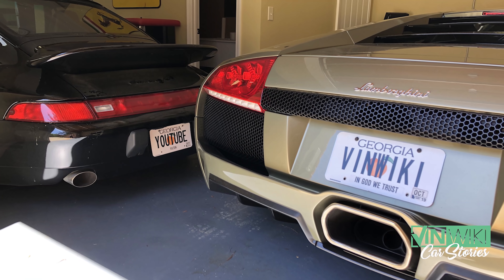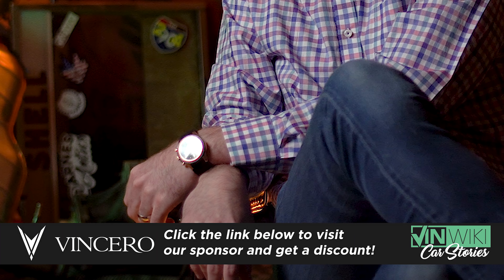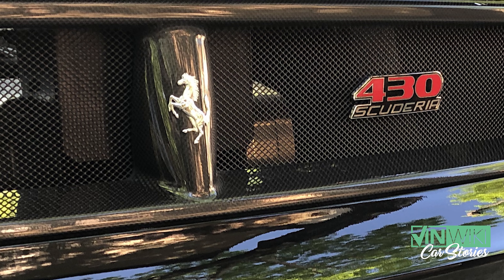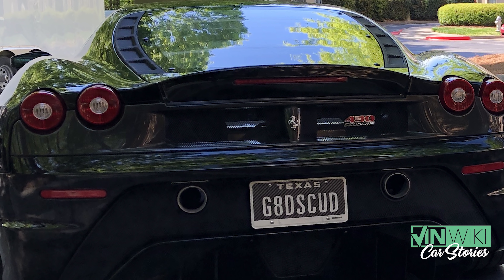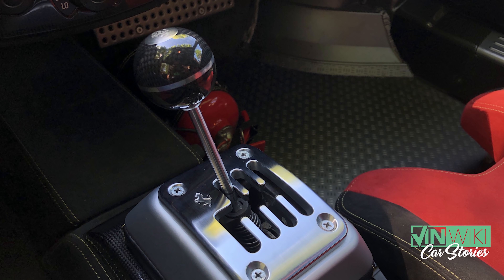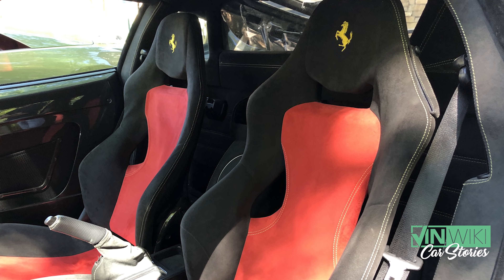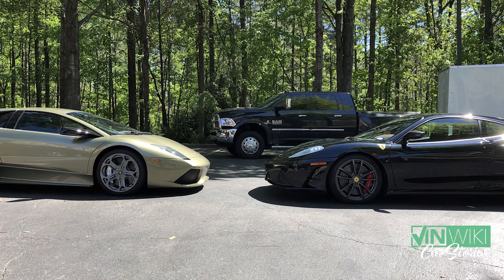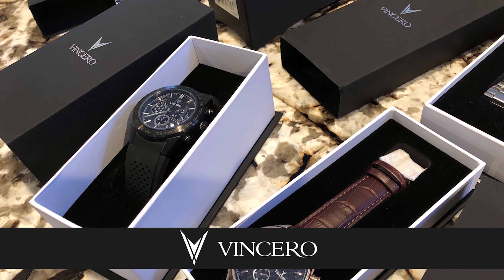Reunited with the Repoed Ferrari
Ed (IG: @edbolian) loves using the VINwiki app to keep track of the interesting cars he has seen so when he was invited to drive the world's first manual transmission swapped Ferrari F430 Scuderia, he was shocked to learn that it was not the first time he had driven this car.

Download VINwiki and add to the stories of the cars you love.